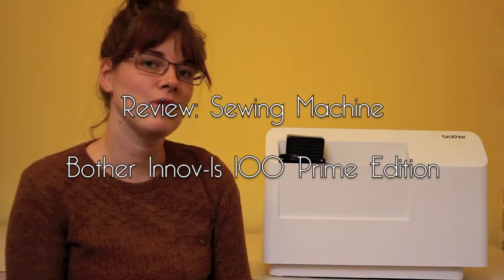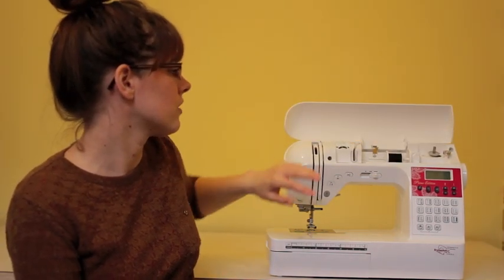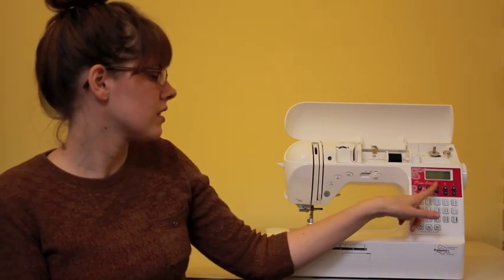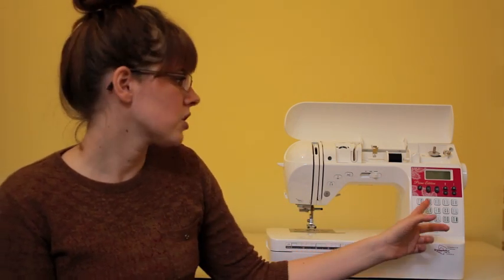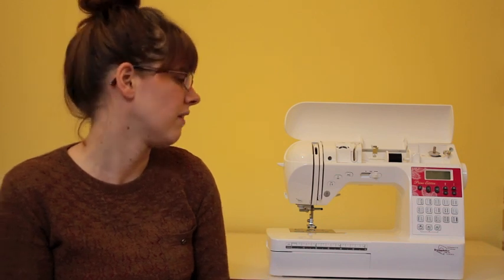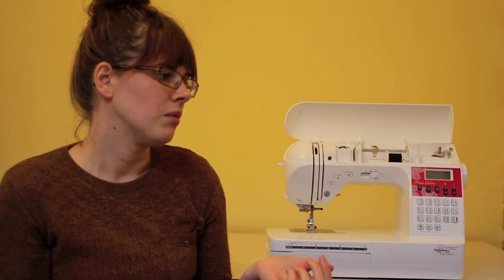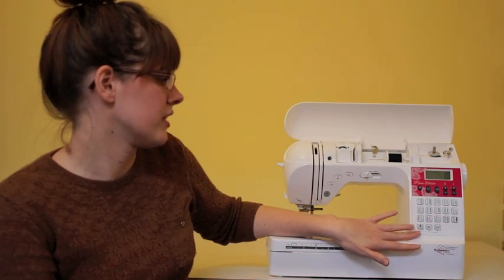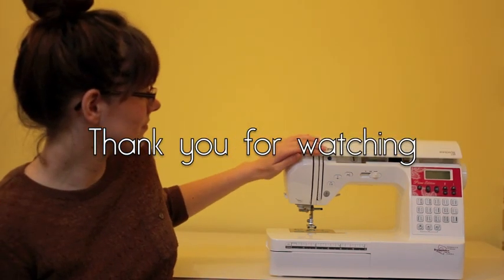Review: Sewing Machine Brother Innov-Is 100 Prime Edition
I hope you enjoyed the video. Here is the link to the blogpost about it